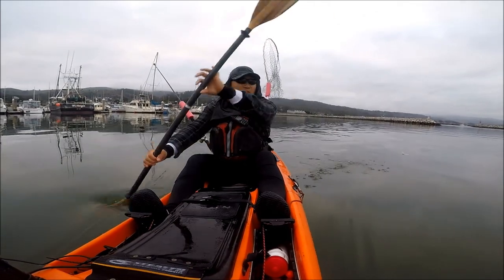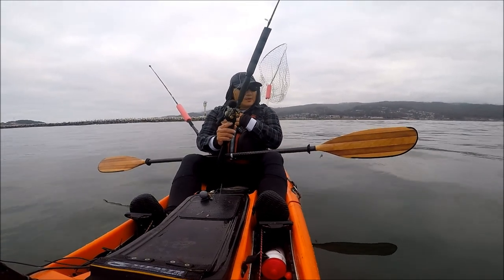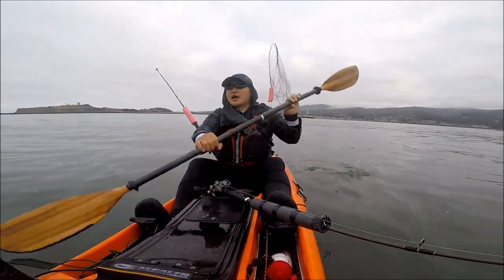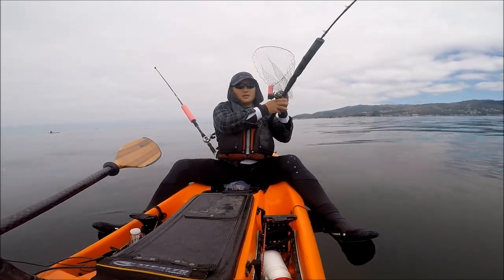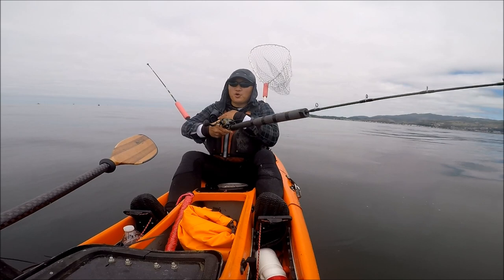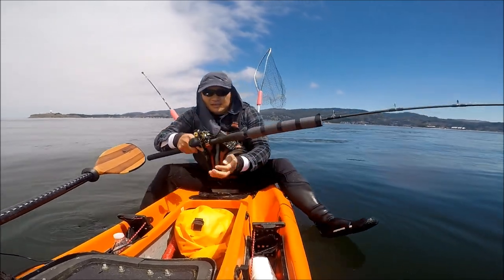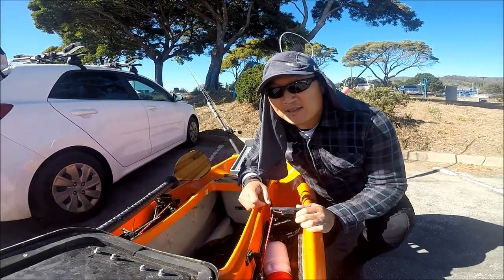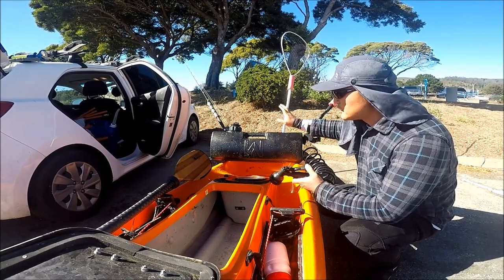Halibut and Lingcod Fishing with Fresh Caught Live Bait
With halibut fillet running low, I wanted to restock the freezer.

Gear List

PDF
Stohlquist Fisherman

Fish Finder
Garmin Striker 4cv